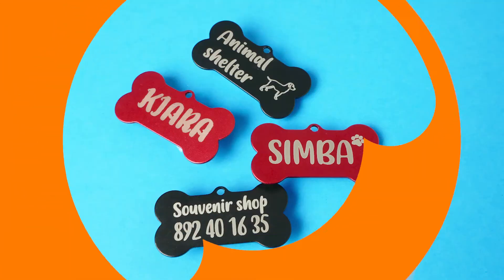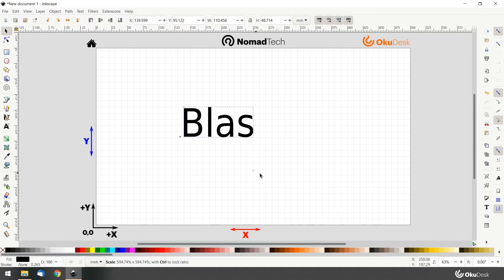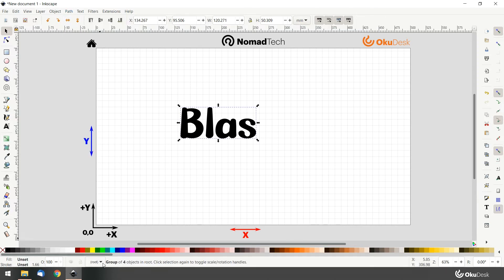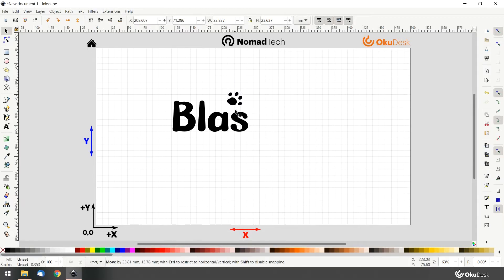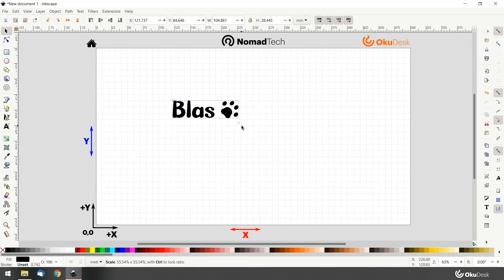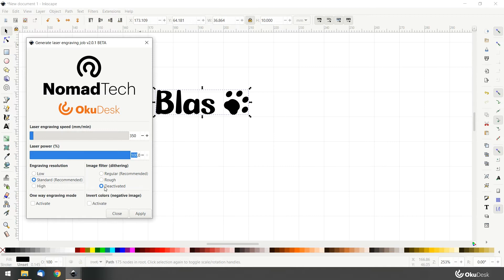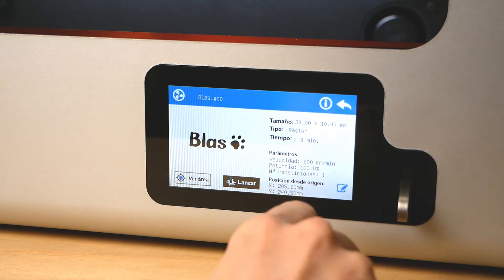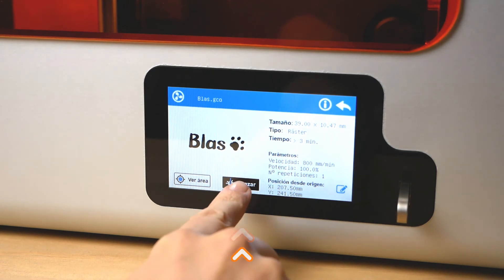TUTORIAL: How to Engrave in Anodized Aluminum with OKU Desk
Learn step by step how to engrave Anodized Aluminum with the OKU Desk. We'll make part of the design on Inkscape and we will also show you how to import and .svg file to complete the design.

00:00 Introduction.
00:30 Create a Text Object on Inkscape.
02:03 Import .svg file into Inkscape.
03:00 Resizing your design on Inkscape.
03:24 Generate gcode on Inkscape.
04:25 Loading files into OKU Desk.
04:42 Verify working area | Placing the Material on OKU Desk.
05:35 Engraving Process.

Would you like to see the machine in person and test it with any material?